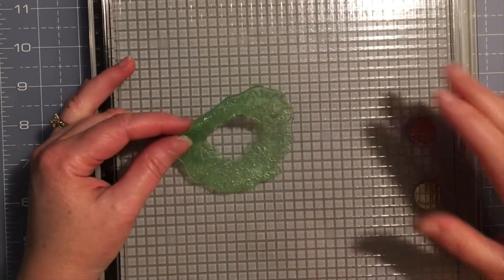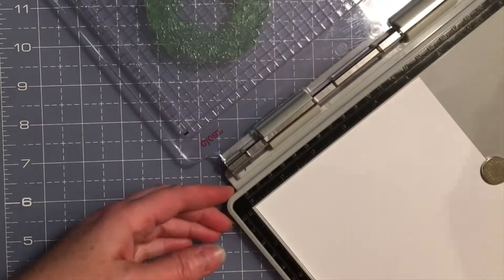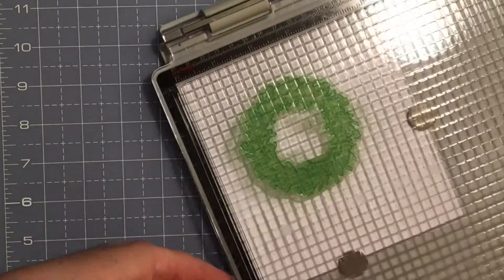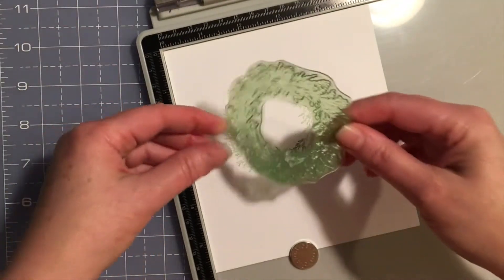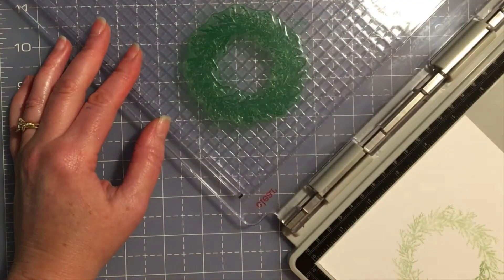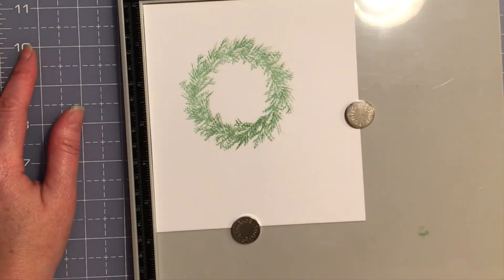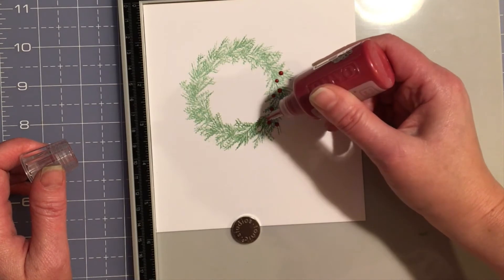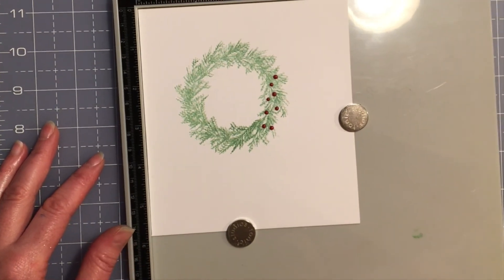Layering Wreath & Pinecone Stamp Set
Use Tim Holtz Stamp Platform to easily use Layering Wreath & Pinecone Stamp Set from Hot Off The Press.